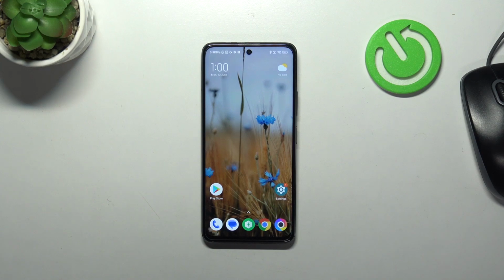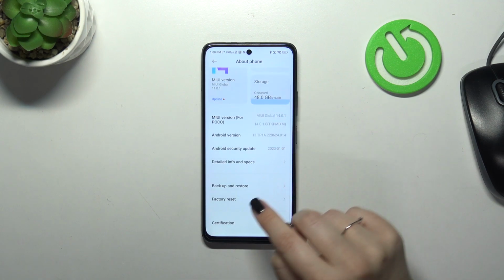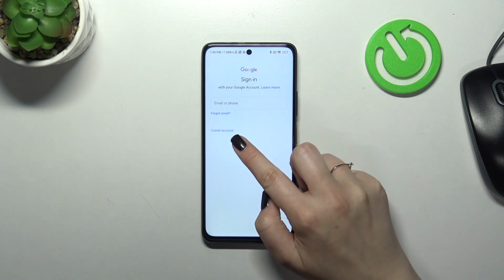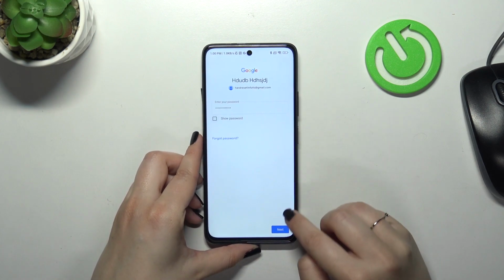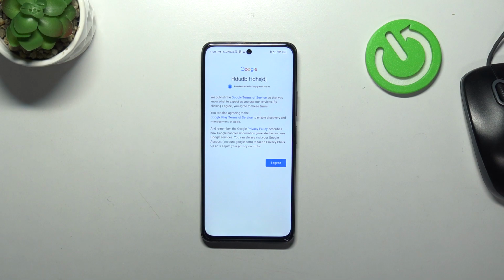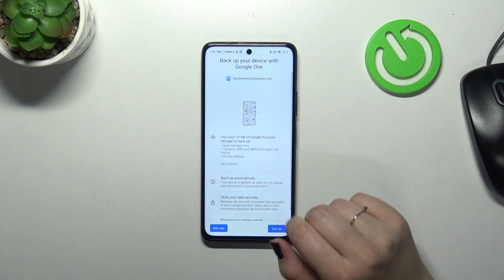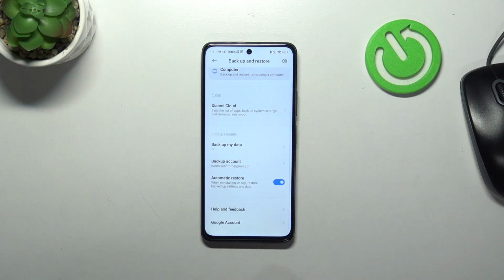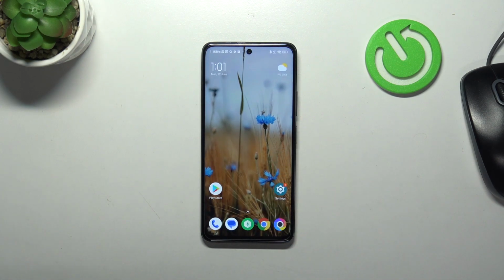How to Enable Google Backup on POCO X3 GT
Google Backup is a very convenient feature that allows you to back up and also restore your important data on the POCO X3 GT. By activating Google Backup on your smartphone, you can save your app data, device settings, call history, contact list, and more. Follow our steps and enable Google Backup on your phone!

How to enable Google Backup on POCO X3 GT? How to use Google Backup on POCO X3 GT? How to activate Google Backup on POCO X3 GT?